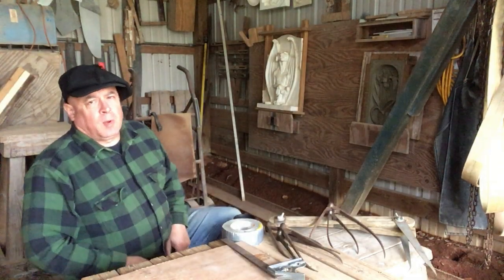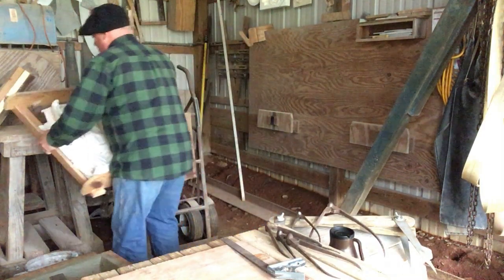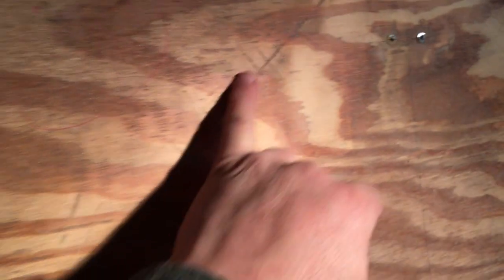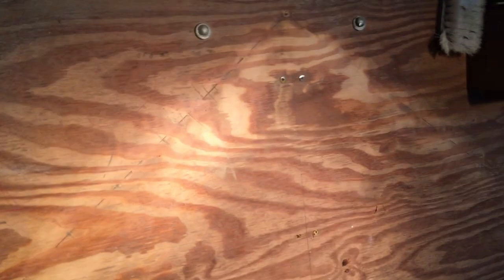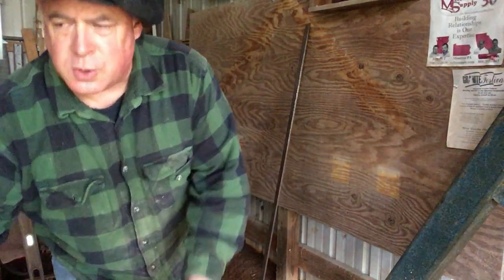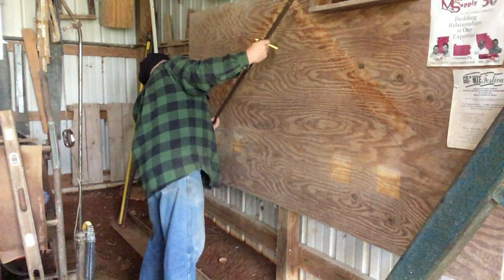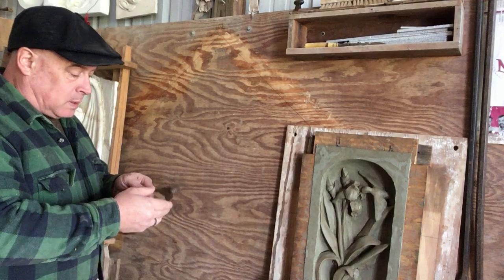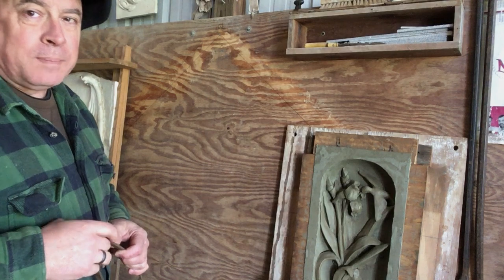Virtual Stone Carving Apprenticeship VSCA Video 31- Compasses and Triangles 3 Job Triangle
Sculptor AC Button II of offers a Virtual Stone Carving Apprenticeship to aspiring stone carvers and sculptors.  The goal of the VSCA video series is to preserve heritage while preparing individuals for greater achievement in related three-dimensional work across media.  Additional videos on the Carolina Sculpture Studio channel present valuable information about specific projects, tools, methodology and history to complement the VSCA video series.  Studying those videos in their entirety as part of this internship is recommended.

VSCA Video 31 presents an overview of the job triangle  construction with compasses to be used for carving a life-sized angel in granite by Button in studio.  The final job will be 6'-0" tall in 0'-8" profile relief, enlarged from a corrected scale model measuring 4'-0" tall overall or 2/3 scale.  Using the methods previously explained in VSCA Videos 29 & 30, a triangle is constructed.

The first dimension produced is a reduction of 8" by 2/3, which will be the required dimension of profile for the corrected clay maquette & subsequent plaster model.  This dimension, which would either be a rounded or infinitely repeating decimal value, is quickly, accurately and definitively produced with the triangle, a ruler and a pair of calipers.  It is produced in reverse fashion on the triangle, which is not the typical use but is simple to do when needed.  This provides an excellent example of the versatility of the compass & triangle method.

The video ends with a brief review of the process of applying a captured measurement to the triangle with one triangle and how the new value is marked and captured with the second caliper.  He also reviews how to construct and use a triangle to produce values with a factor that is between whole numbers.  The process of pointing with compasses, using values translated between model and job, will be presented in future video(s) during actual use on pending work.

It is strongly recommended that individuals watch & study all VSCA videos in order and in their entirety before considering In-Studio instruction.  In-Studio instruction under Button is an excellent option for those who chose to pursue and afford it.  If studied and practiced, the lessons offered via the Virtual Stone Carving Apprenticeship series will help streamline such In-Studio instruction to make it as time-efficient and cost-effective as possible for both Sculptor and Student/Apprentice.  Both individual and group sessions are available and will be tailored to meet specific needs.